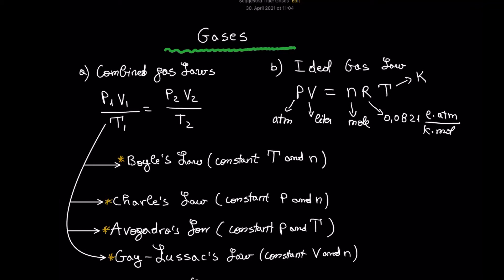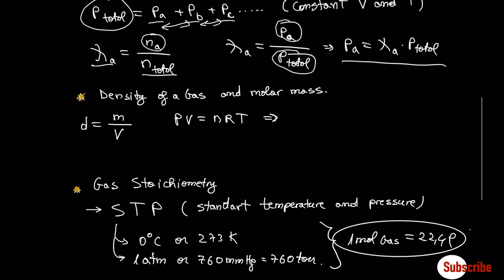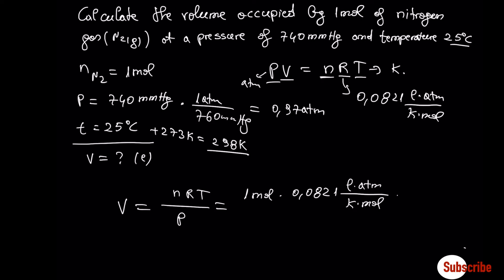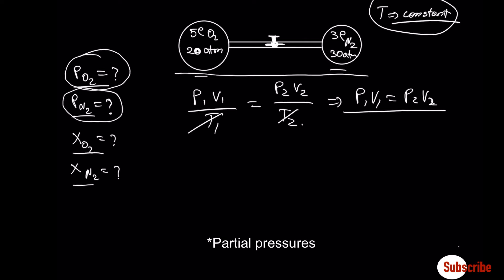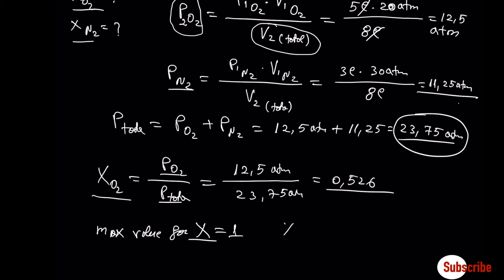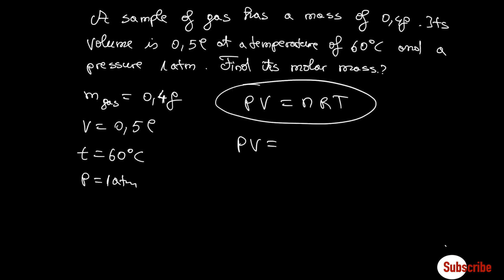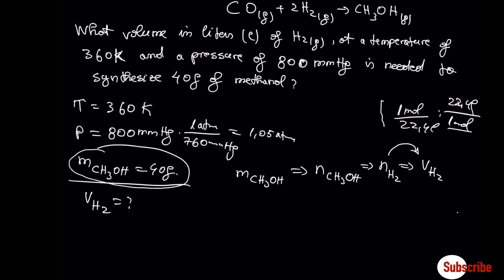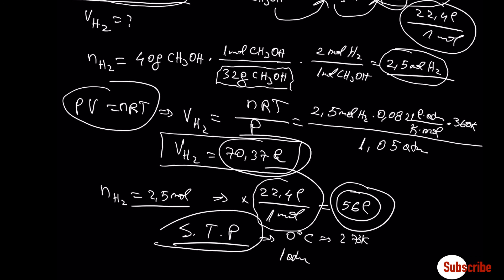Gases, Ideal gas law, Density, Partial pressure, Molar mass, Mole fraction, Stoichiometry | #11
Hey guys, in this video you are going to learn through examples the main laws for gases, including Ideal gas law, Combined gas law, Partial pressure, Density of a gas, mole fraction, molar mass and stoichiometry of gases.